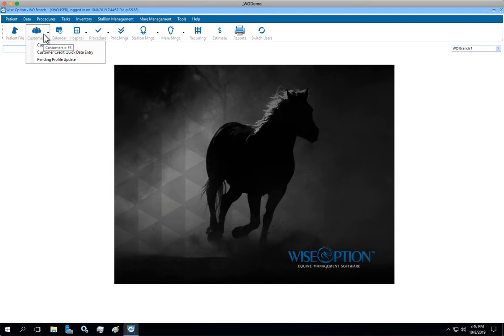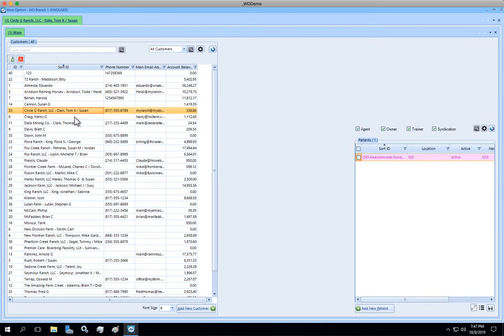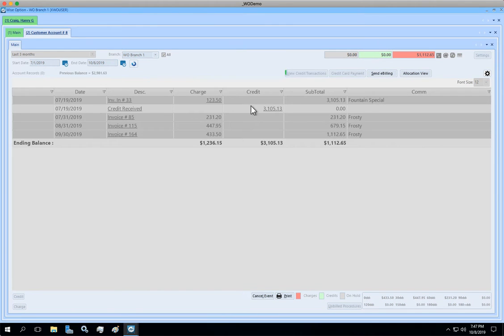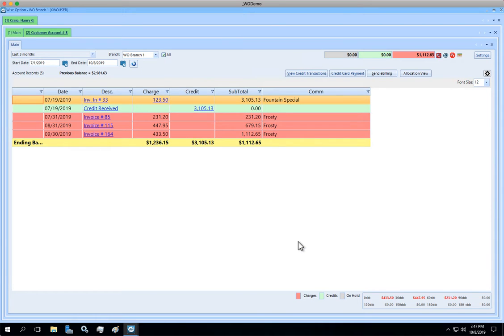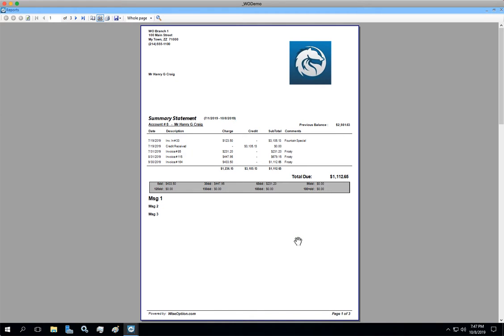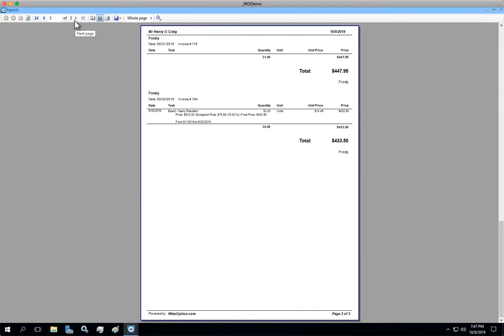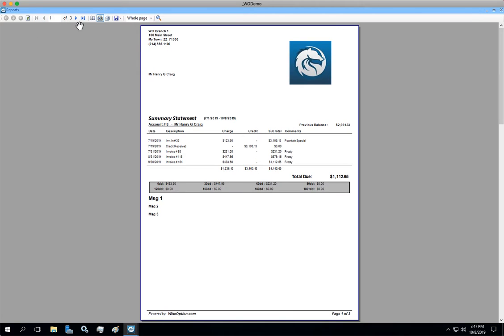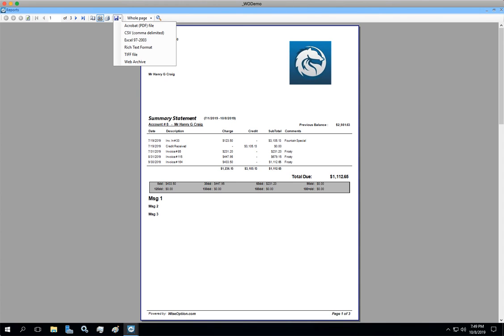WO6 eLearning Reports How to save a preview as PDF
Learn how to generate PDF copies of reports directly from the preview screen. This tutorial walks you through saving a report as a PDF, whether for local storage or cloud-based access. You'll also discover how to exchange files between the server and your local computer, ensuring smooth workflows and secure file management.
Designed for users of Equine Management Software, this guide highlights best practices for Data Privacy and leveraging Cloud Solutions to manage customer accounts, statements, and transactions efficiently.